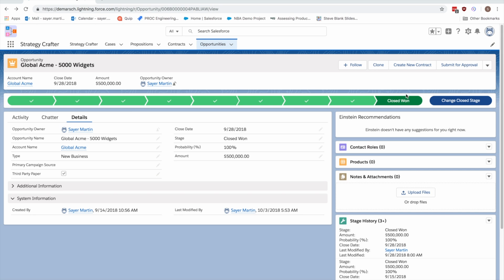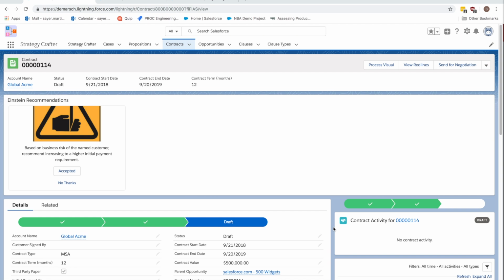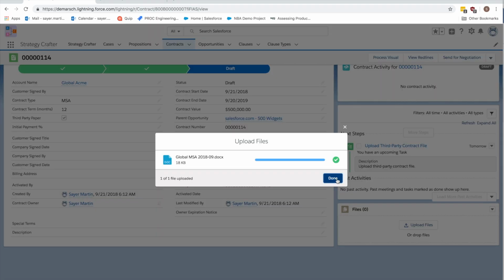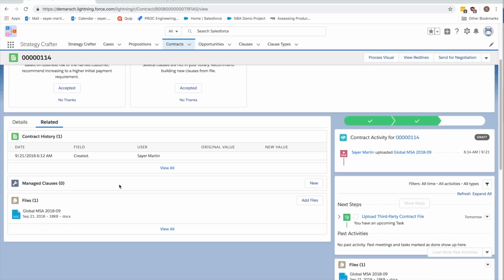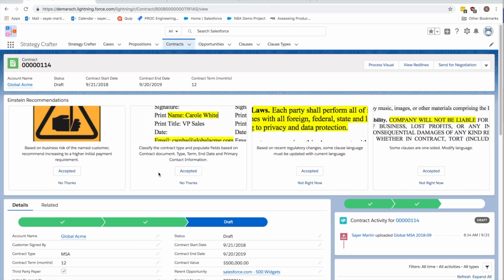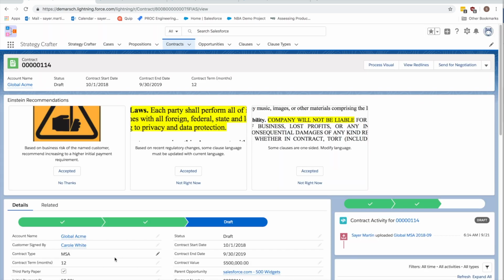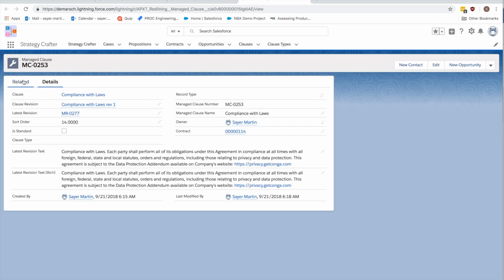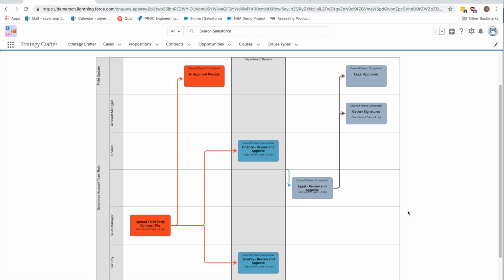Einstein Next Best Action with Conga